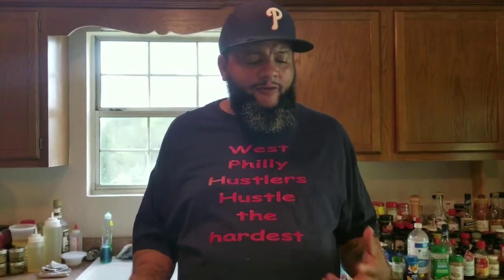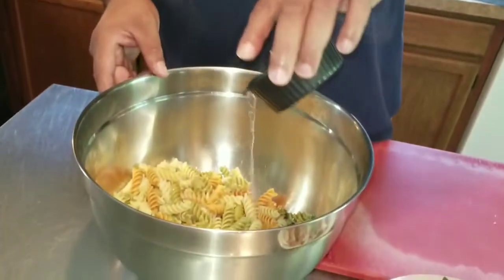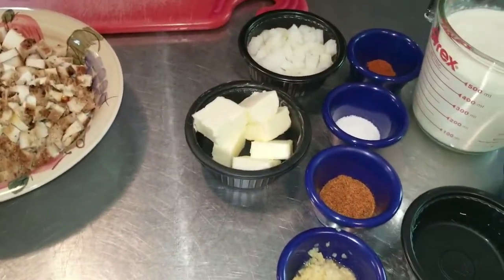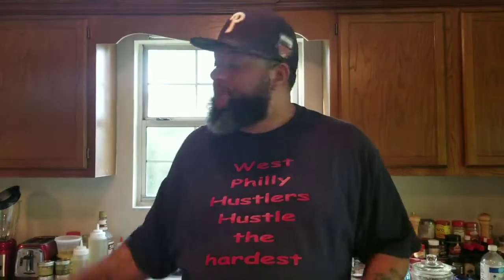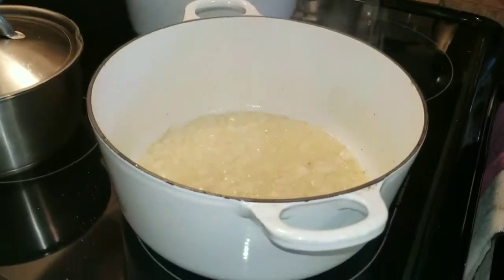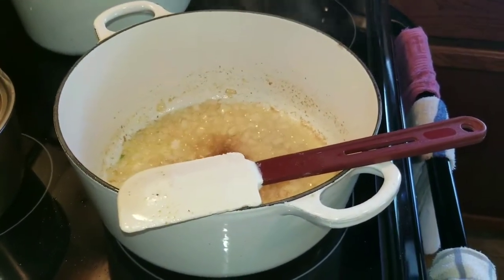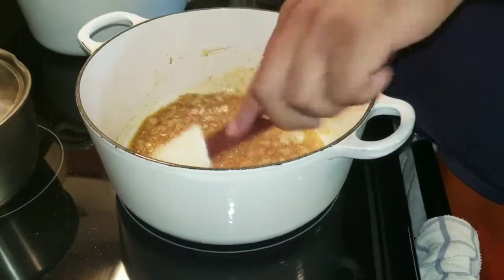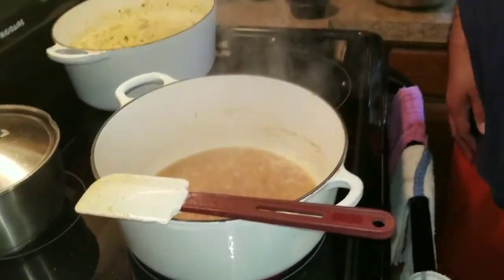Chicken Zanobia, With Tri-color pasta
Qucik, and easy dish . Friday Foodie.